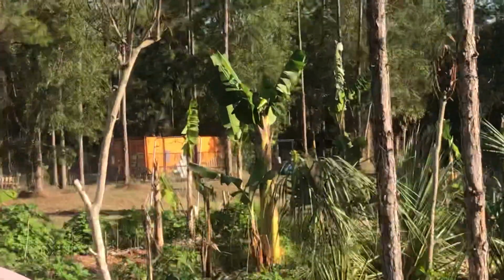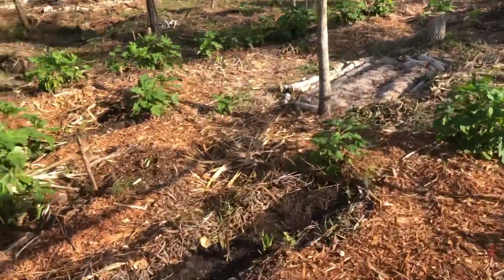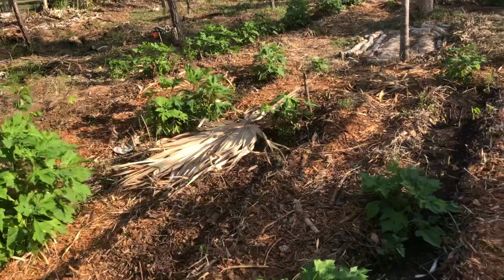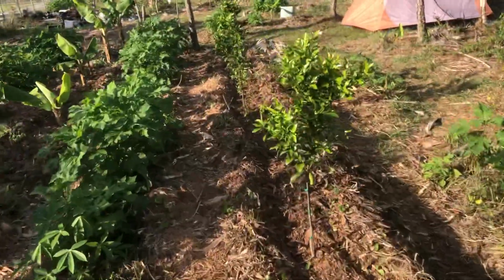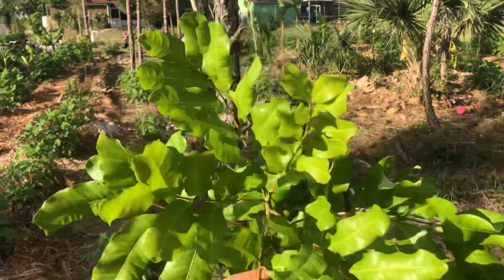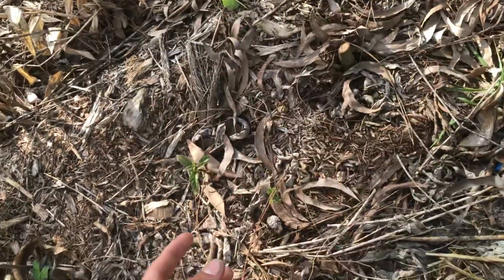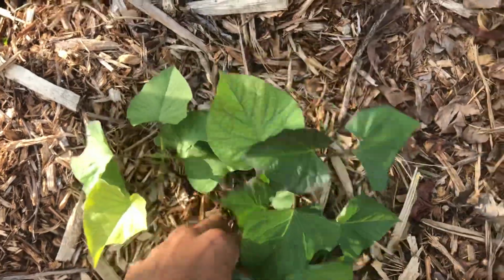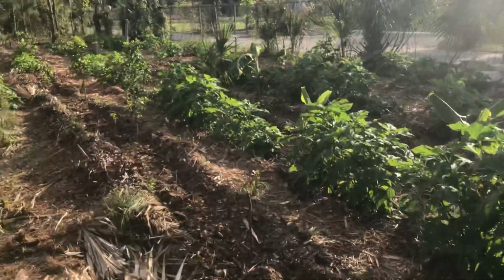Syntropic Agroforestry Post Freeze Update: Nature’s First Responders + My First Chainsaw :)